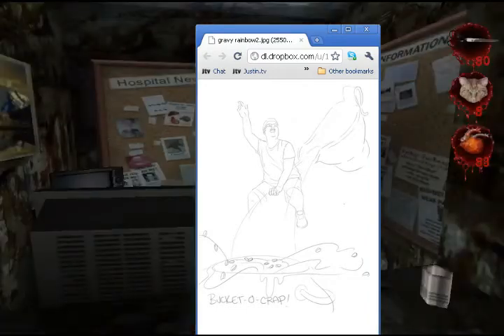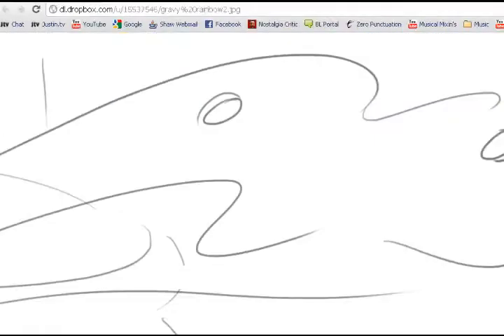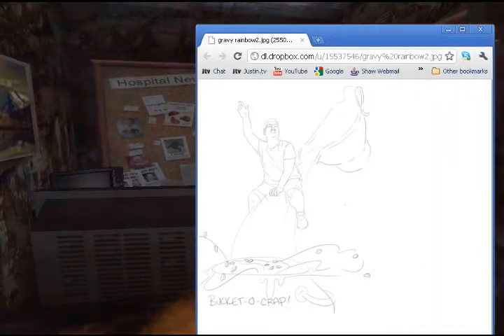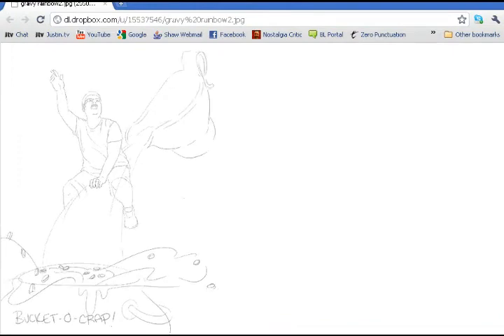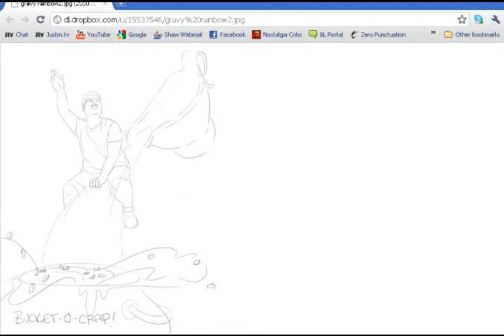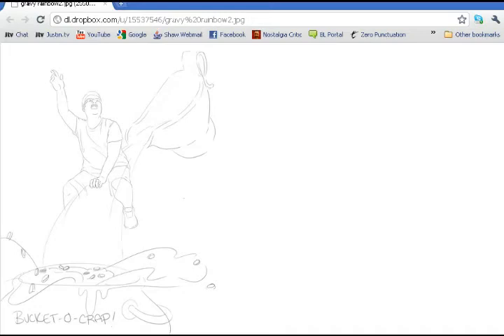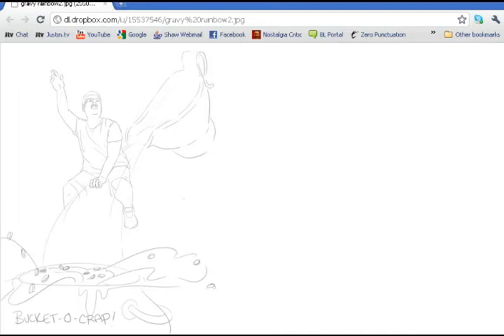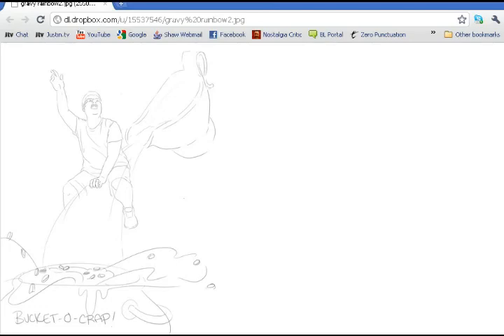Tom Request:Gravy Rainbow (Not Done)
The image that was trappped in Toms head apparently... Makes me wonder what other sorta stuff is floating in there lol